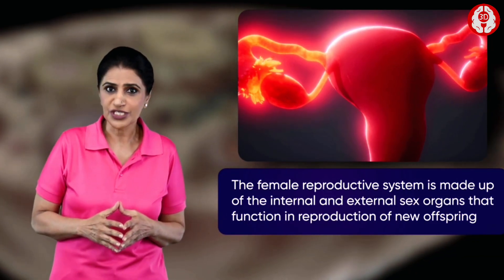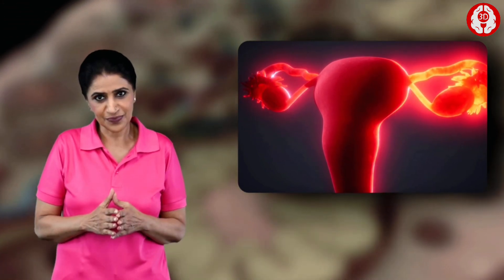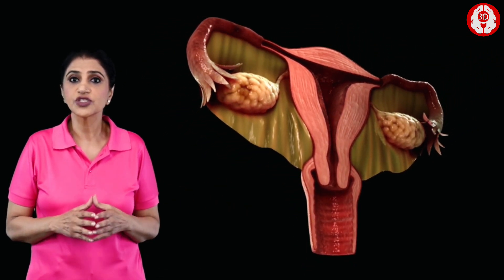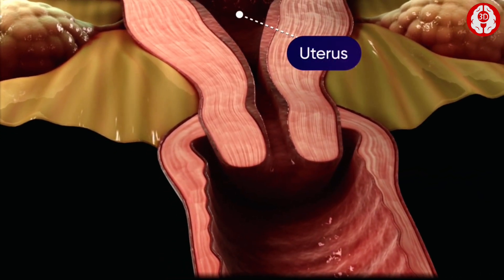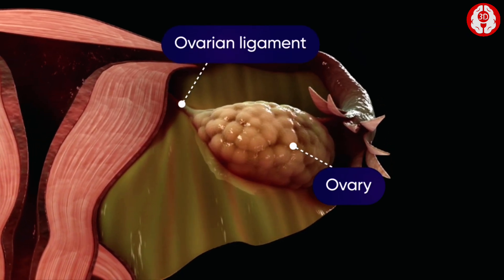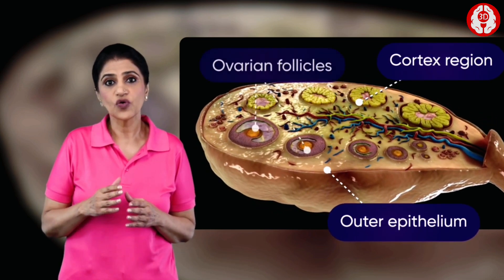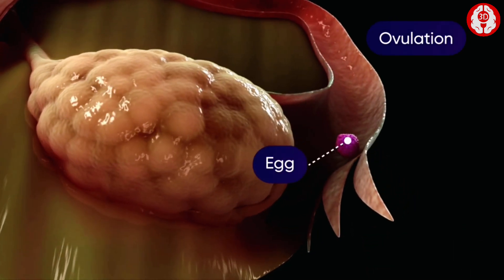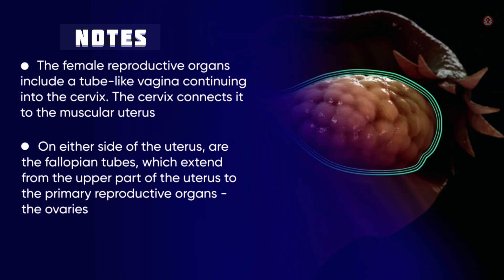FEMALE REPRODUCTIVE SYSTEM || 3D ANIMATION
male reproductive system anatomy and physiology bsc nursing 1st year
male reproductive system anatomy and physiology bsc nursing
male reproductive system anatomy and physiology bsc nursing 1st year notes
male reproductive system anatomy and physiology gnm 1st year
female reproductive system anatomy and physiology bsc nursing 1st year
anatomy and physiology of male and female reproductive system
anatomy and physiology of female reproductive system
anatomy and physiology of male reproductive system animation
anatomy and physiology of female reproductive system animation
define anatomy and physiology of male reproductive system
define anatomy and physiology of female reproductive system
anatomy and physiology of female reproductive system in english
anatomy and physiology of female reproductive system nursing